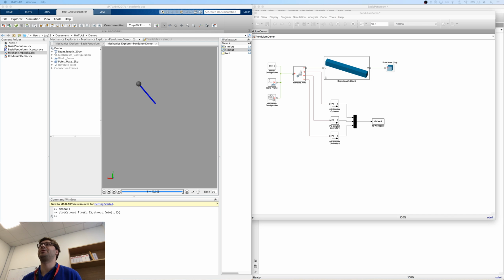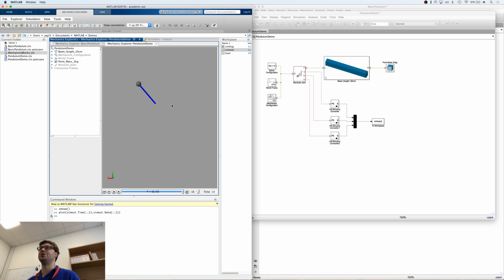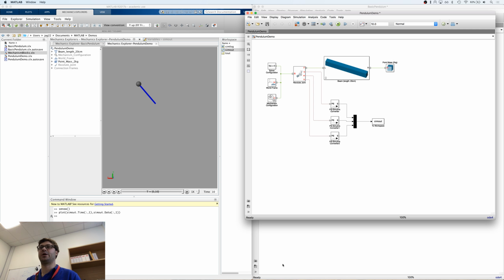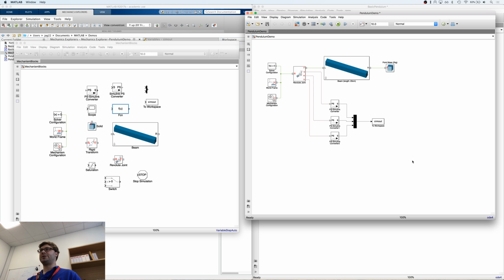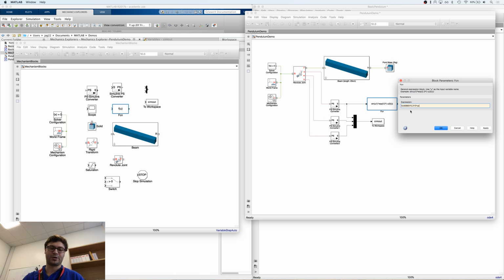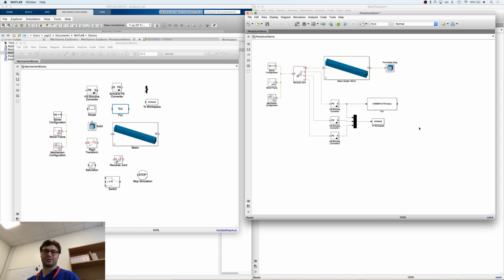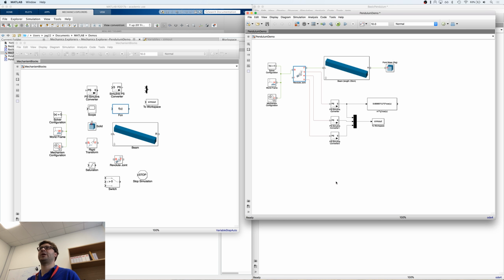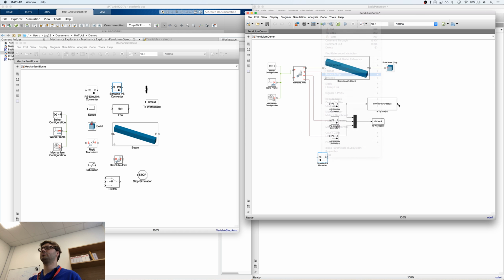Mechanism Design - Fixing the pendulum in position by specifying an input torque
Fixing the Pendulum in Position